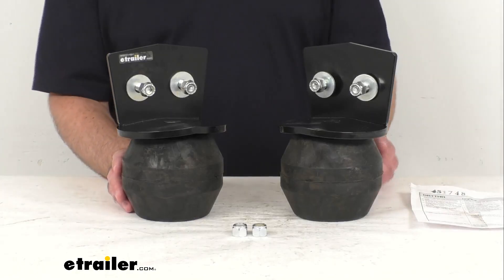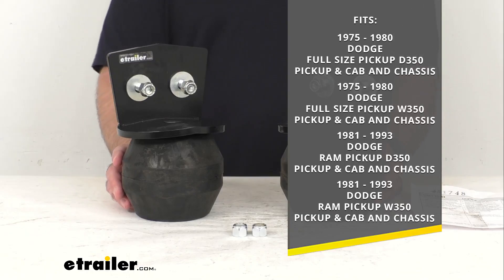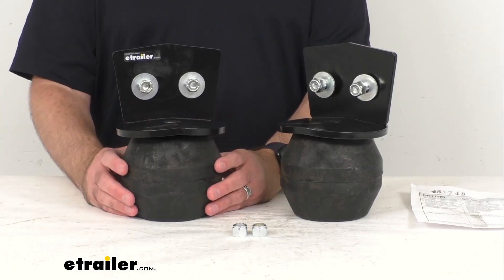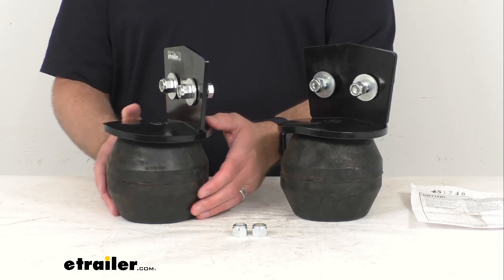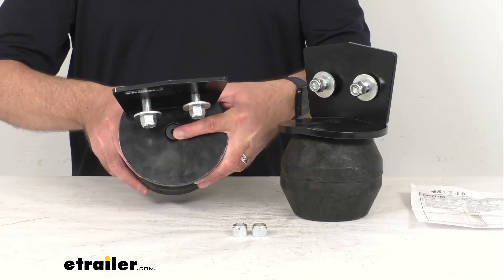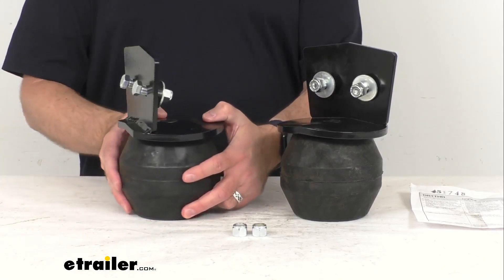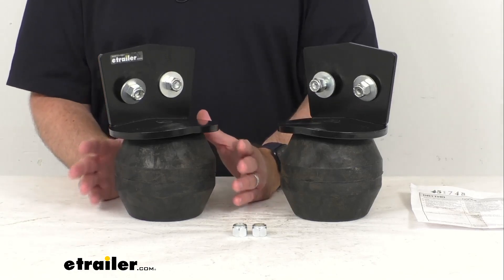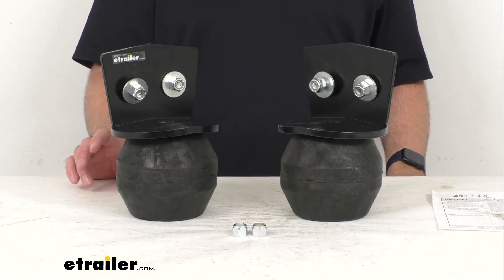etrailer | Complete Breakdown of the Timbren Suspension Enhancement System-TDRTTHD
Hi, everybody.  Andy here with etrailer.com, and today we're gonna take a look at this Timbren Rear Axle Suspension Enhancement System.  Now, this system is designed to fit your 1975 to 1980 Dodge full size Pickup D350, the pickup and the cab and chassis.  And then the 1975 to 1980 Dodge full size Pickup W350, and that's the pickup and the cab and chassis.  And then the 1981 to 1993 Dodge Ram Pickup D350, and that's the pickup and cab and chassis.  And then, finally, the 1981 to 1993 Dodge Ram Pickup W350, and that's the pickup and cab and chassis.

Now, these hollow rubber springs with a 10,000 pound capacity are going to sit above your rear axle to help stabilize and level your vehicle.  These springs are ideal for trucks with slid-in campers, or an in-bed salt spreader, and they're going to improve your suspension, handling and safety.  These springs also provide additional support as needed, so you can always have a smooth, comfortable ride, letting the leaf spring, giving the leaf spring, rather, ample movement, while cushioning light loads.  Now, these are going to ride just as smoothly when you're not hauling the load.  They become more rigid as more weight is added for great performance when you're hauling a heavy load, increasing stability, and reducing vehicle sag.

These work independently, adjusting side to side, helping compensate for off-center loads, and reducing body roll when swerving and turning corners.  Now, these springs also act as shocked absorbers, taking the brunt of bumps and rough roads, extending the life of your truck suspension.  So, this kit includes everything that you see here in front of me on my table.  As you can see, I just kind of have the hardware loosely in place, just to kind of give you an idea of where most of the hardware is going to go.  So, this is going to include everything that you need to install these.

You're gonna get these two AEON hollow rubber springs, and then the vehicle specific brackets, and the hardware for that simple insulation.  What's nice about the insulation on these is there's not gonna be any drilling required.  They're going to actually replace the axle bump stops on the frame of your truck.  Instructions are included to walk you through the step-by-step installation process.  And again, these have a capacity of 10,000 pounds, but it is important to note that these Timbren springs will not increase your vehicle's weight carrying capacity, so you want to make sure that you do not exceed your manufacturer's recommended weight limit.

These do have a lifetime warranty from Timbren.  And that's gonna conclude our look today.  I do hope that it was helpful for you.  Again, my name is Andy. Thank you for joining me.